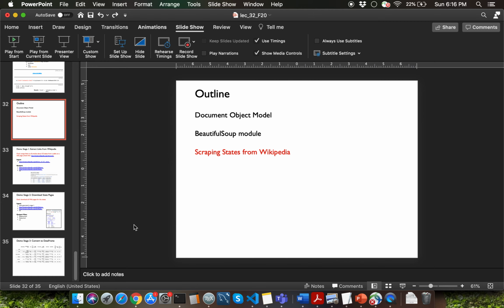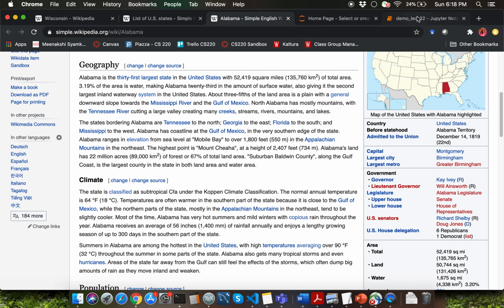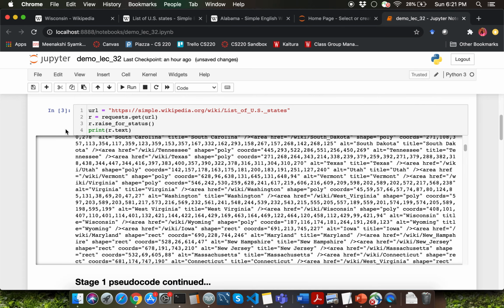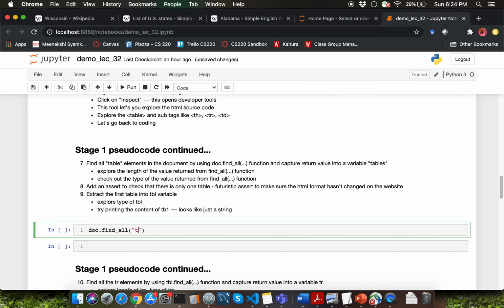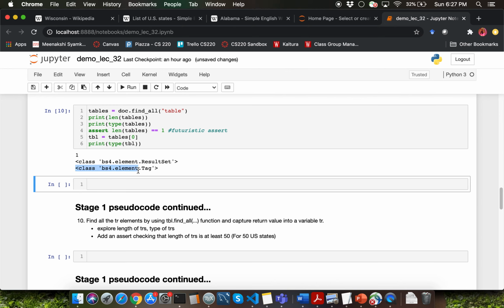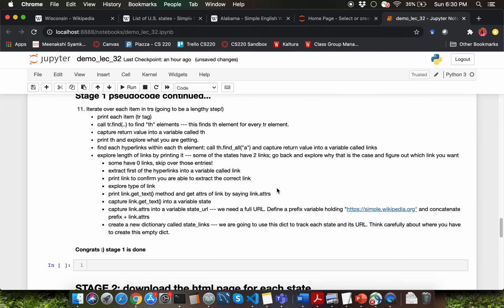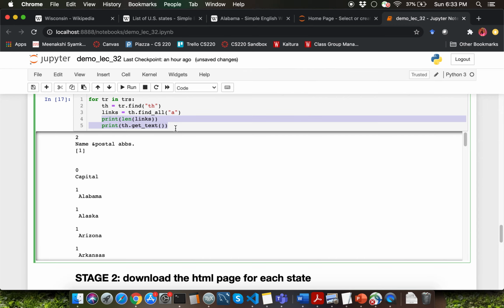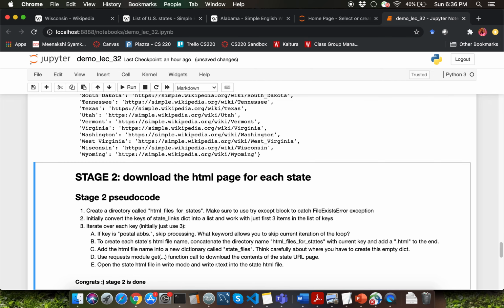[CS 220 / CS319 Fall 2020] LEC 32 Video 2: Demo - stage 1